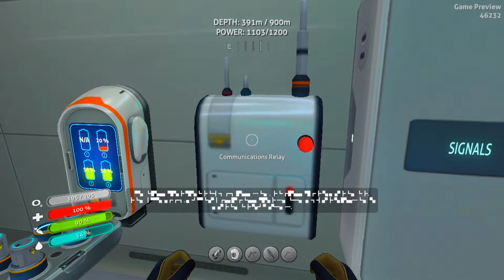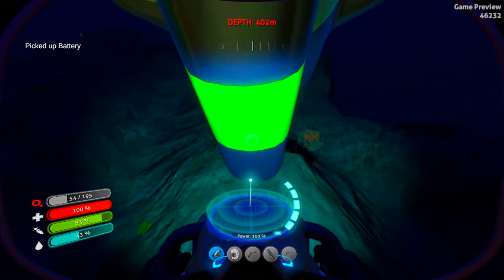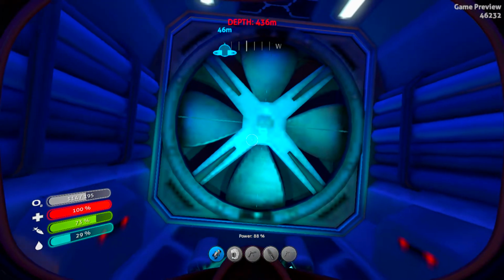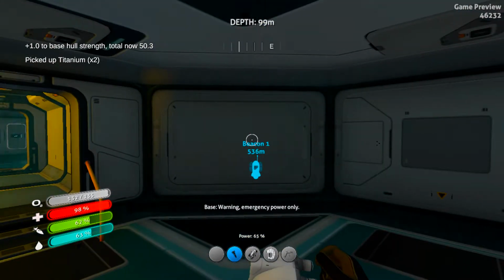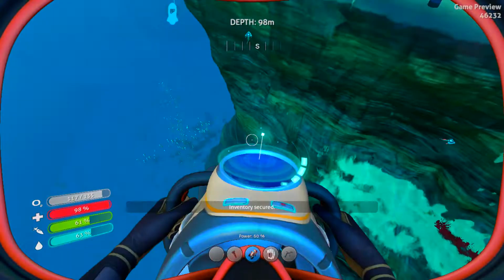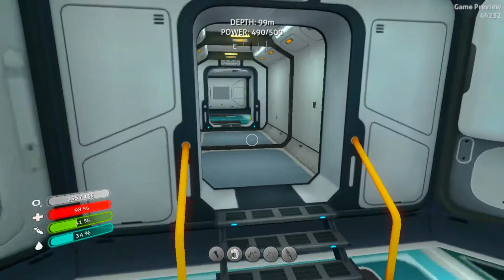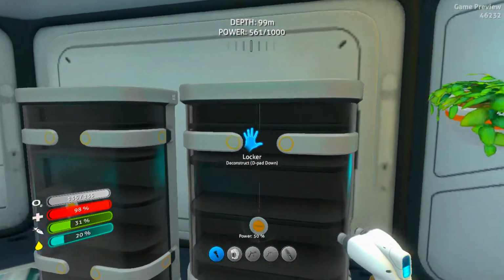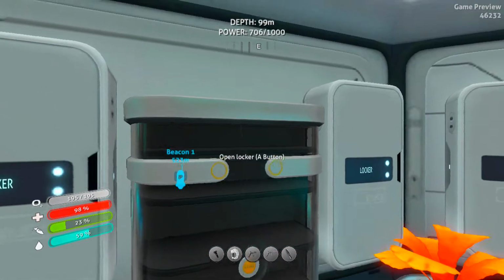Subnautica lets play Xbox! S2-E18 Nuclear power!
In todays adventure we discover a suspiciously empty wreck, make the upgrade to nuclear power and investigate the modification station!